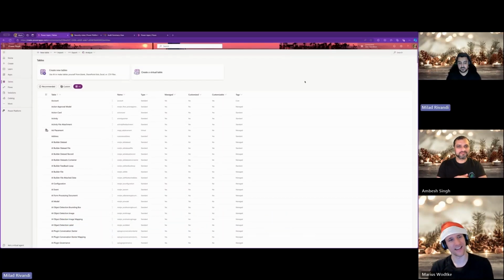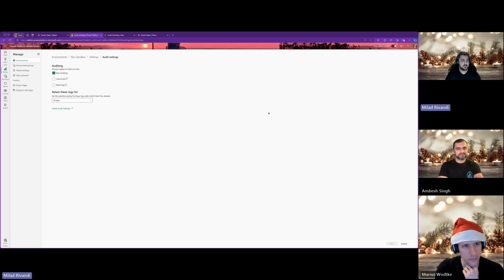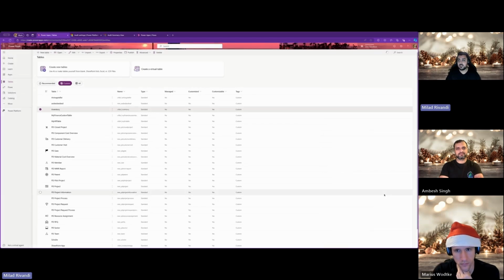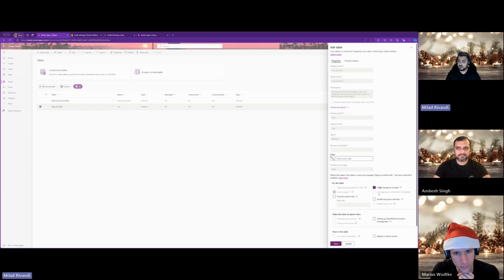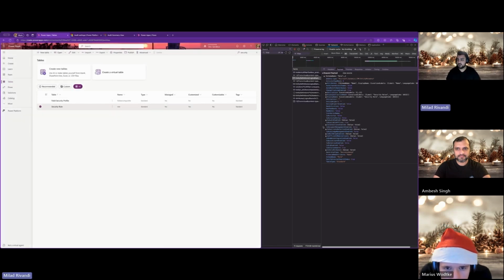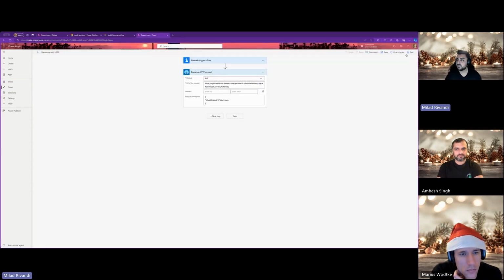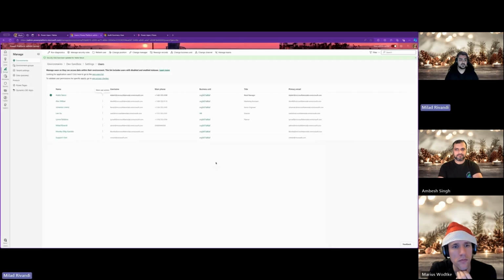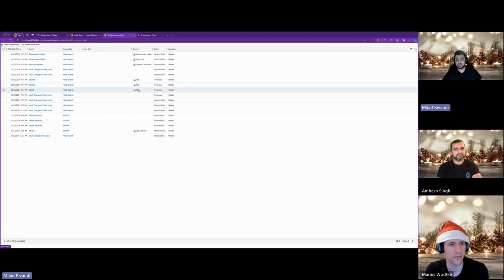Day 8: Enable Audit Logs on Security Role Changes in Dataverse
Audit logs for security role changes in Dataverse are crucial for maintaining security and compliance. They provide a detailed record of who made changes to security roles, what changes were made, and when they occurred. This transparency helps in identifying unauthorized or inappropriate modifications, ensuring that only authorized personnel have the necessary permissions. Additionally, audit logs support regulatory compliance by providing evidence of security practices and controls. They also aid in troubleshooting and forensic investigations by offering a clear trail of actions taken within the system. Overall, audit logs enhance accountability and safeguard sensitive data.